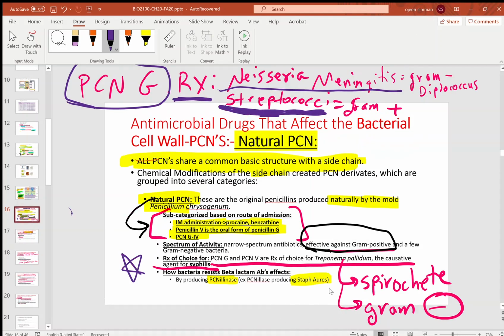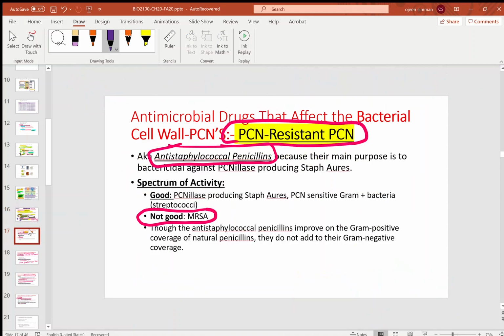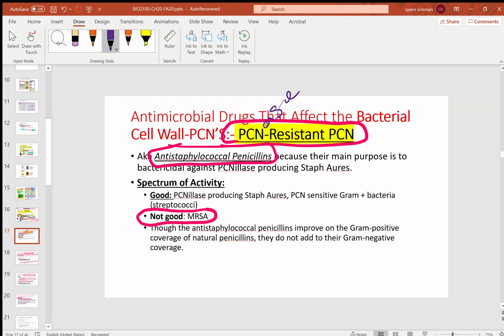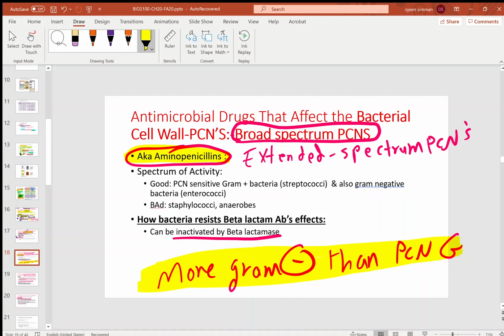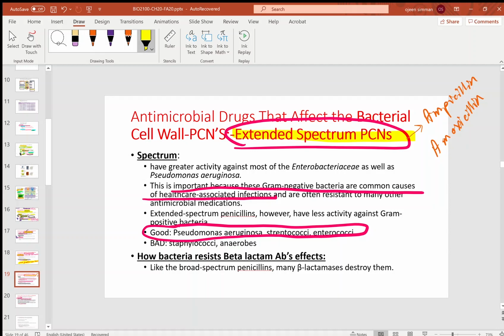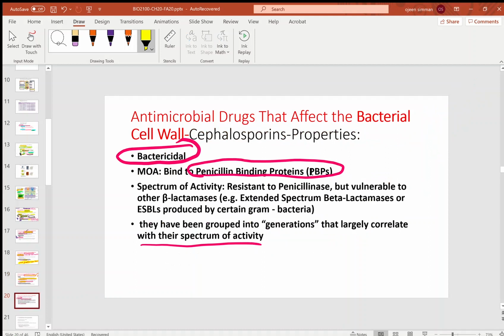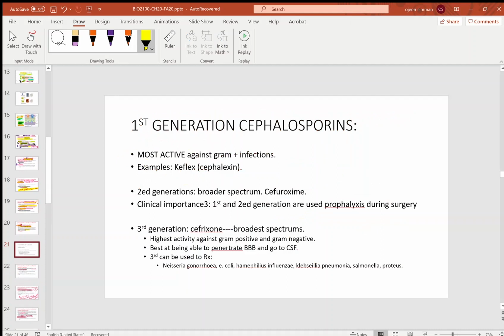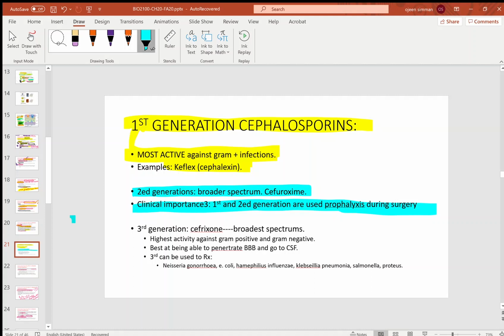MICRO CH20 PART DD